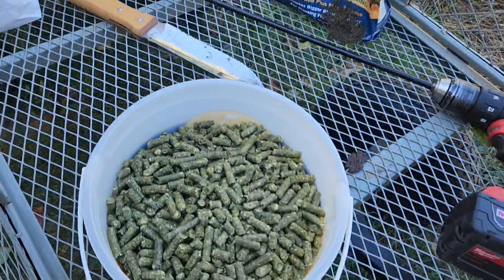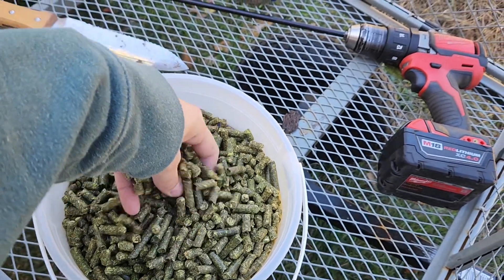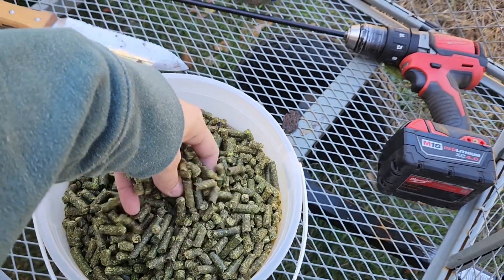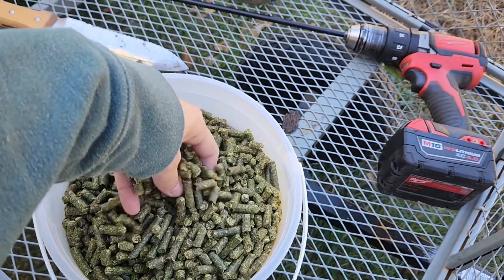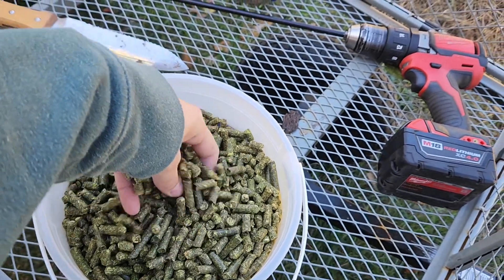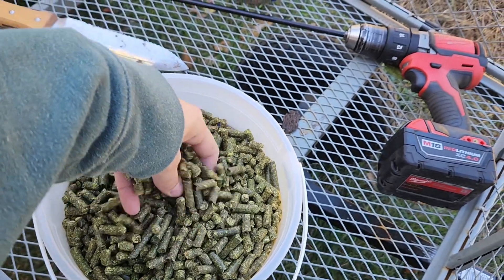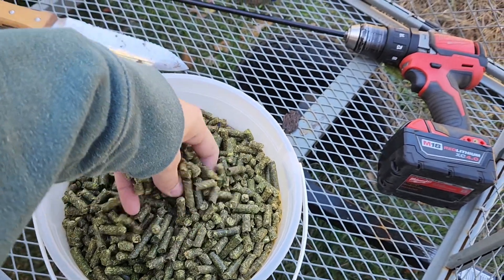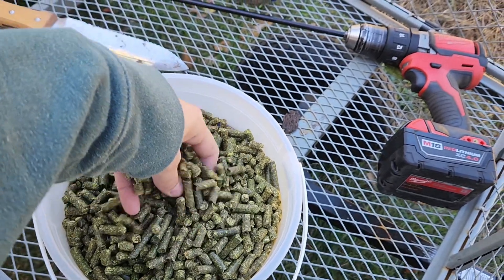Fall Wisconsin Garlic Planting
Come along to the veggie garden to prep the bed, plant garlic, and tuck it in for winter.